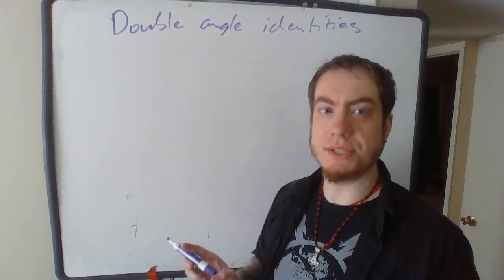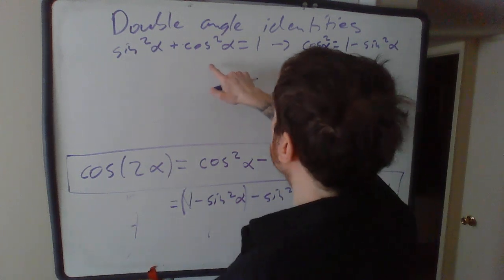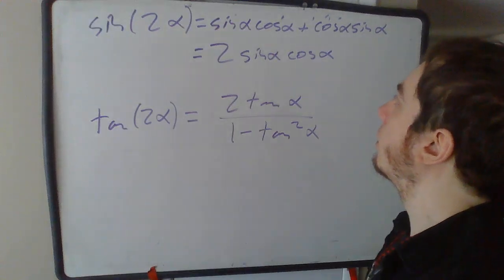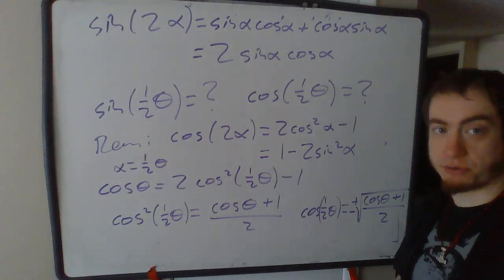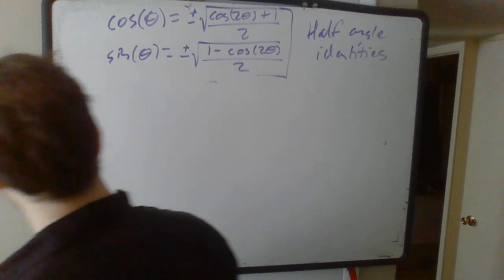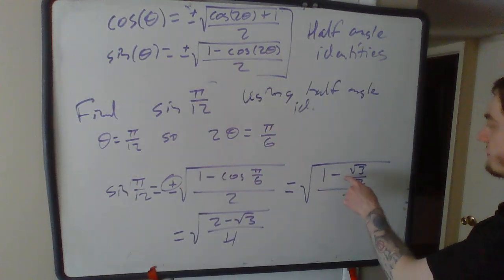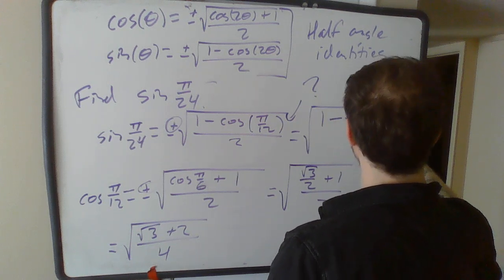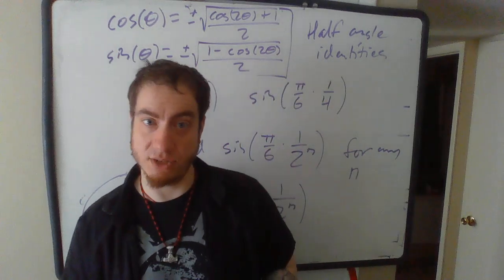MTH 115 Half angle identities